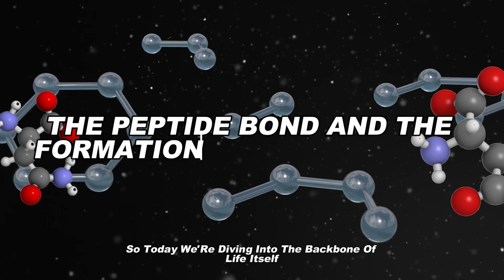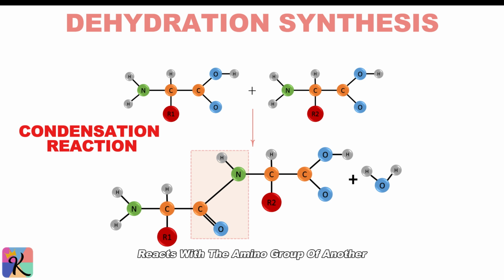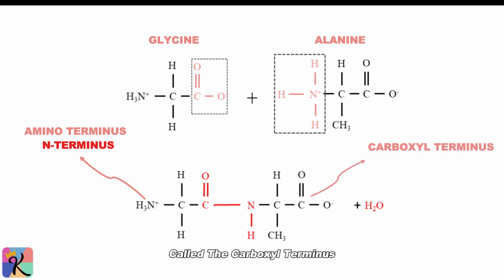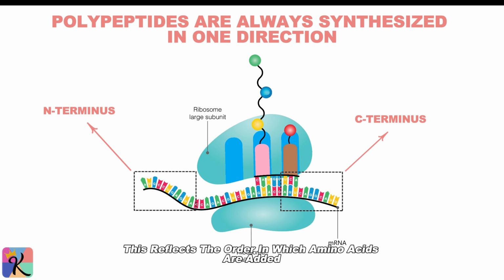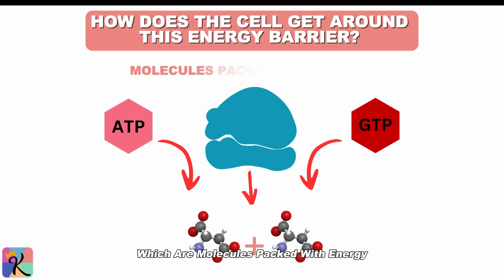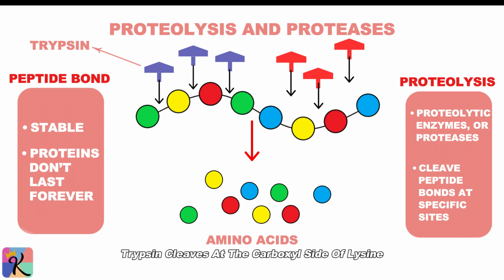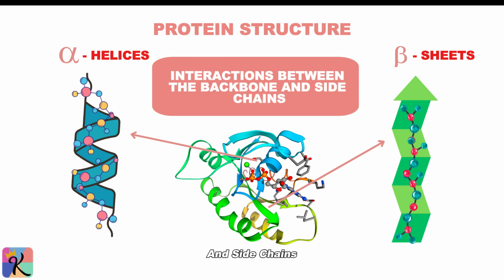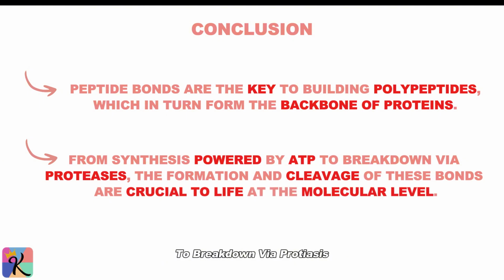The Peptide Bond and the Formation of Polypeptides